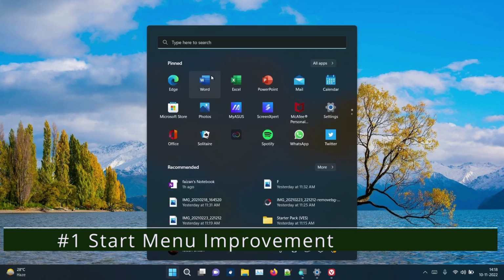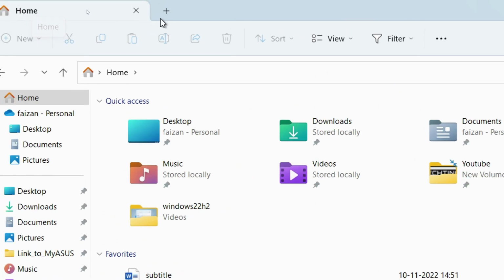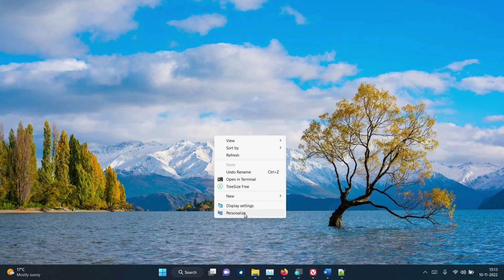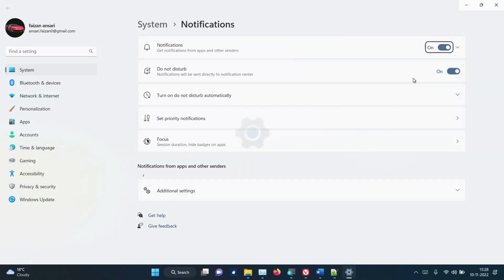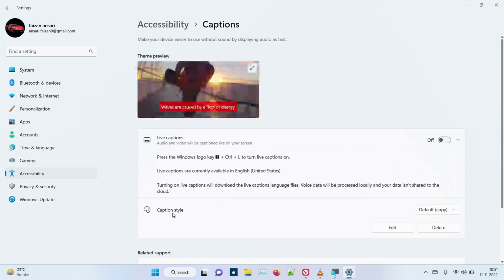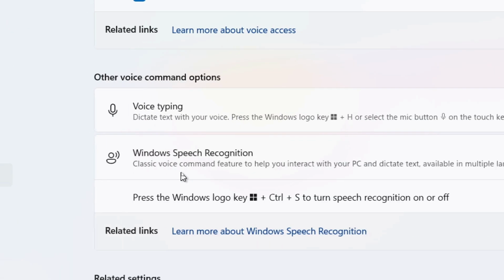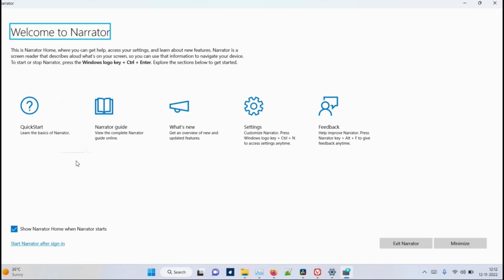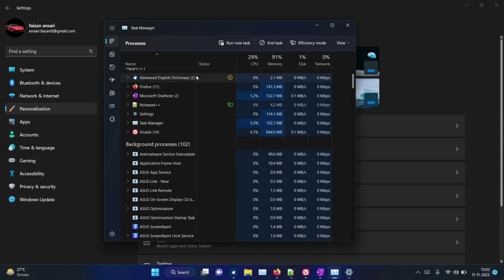Discover 11 Exciting New Features in Windows 11 22H2 - Tips and Tricks for the 2022 Update!"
This Windows 11 22h2 tutorial video will show you the Windows 11 new features in the just-released new updates in 2022. The 22H2 Windows 11 update is a big one for Windows 11 and includes Start menu improvements, Explorer enhancements, Snap layout features, the new Clipchamp video editor, Live Captions, major voice access improvements and lots more.

Introduction
Start menu folders and this one
Windows Explorer updates
Snap layout updates
Windows Spotlight desktop
Clipchamp
Do not disturb
Focus Mode improvements
Live Captions
Voice Access control improvements
Narrator Voice improvements
Task manager UI, dark mode

Playlist  Links